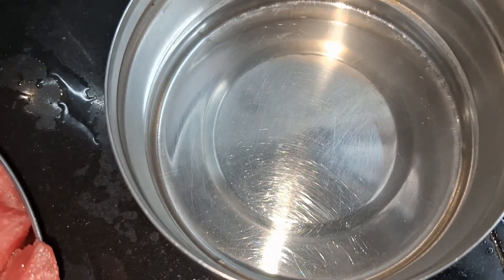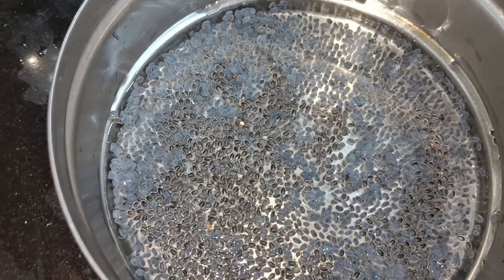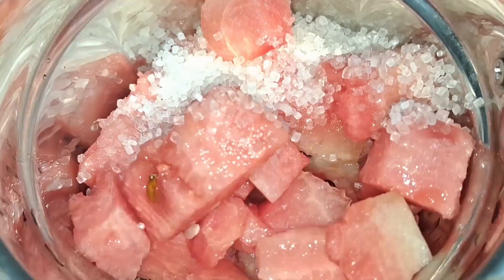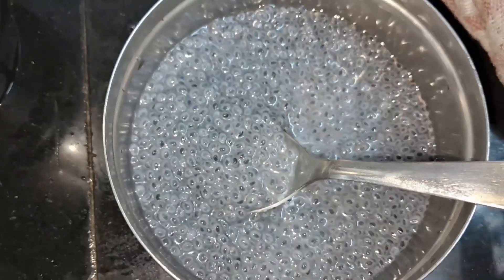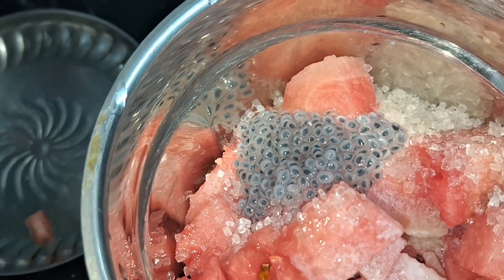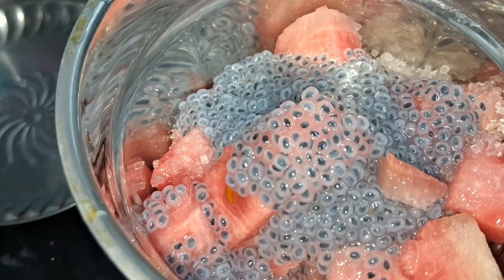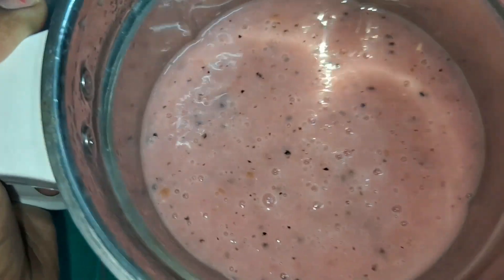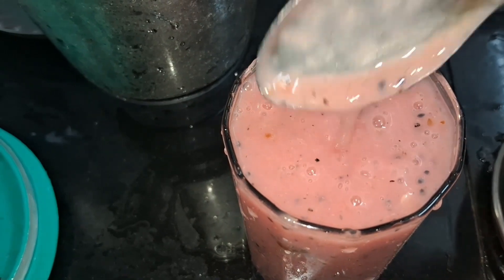Summer special Watermelon milkshake 😋||Healthy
In this video, and kids activities I will be showing you some beautiful and easy simple recipes if you learning some recipes this video is perfect for you.
Watermelon milkshake
summer special watermelon milkshake
Healthy milkshake